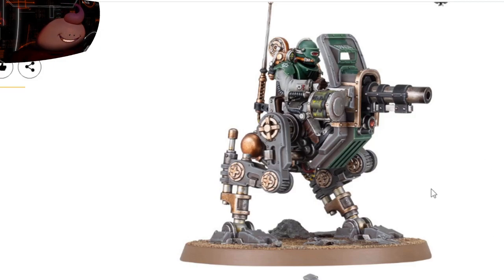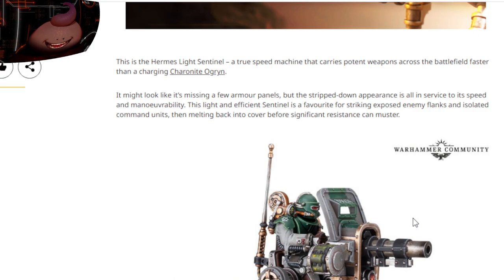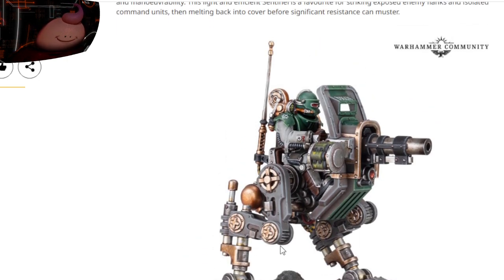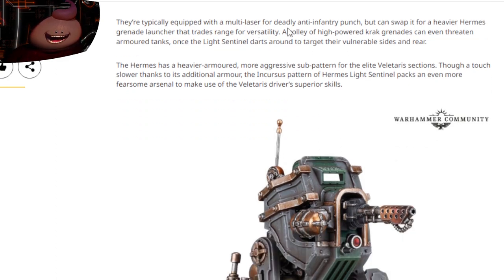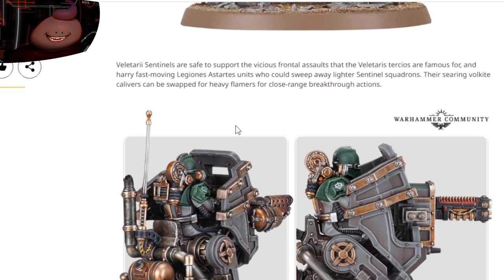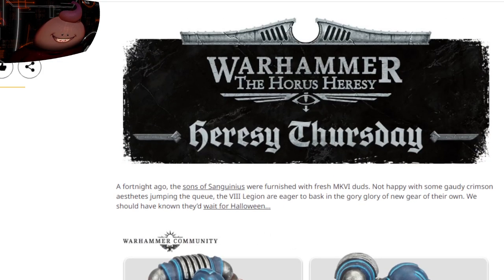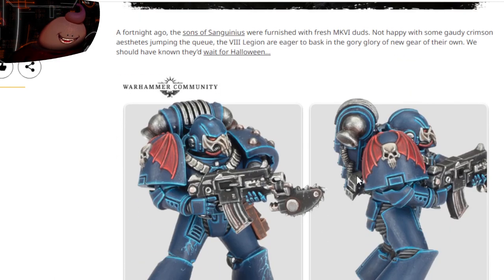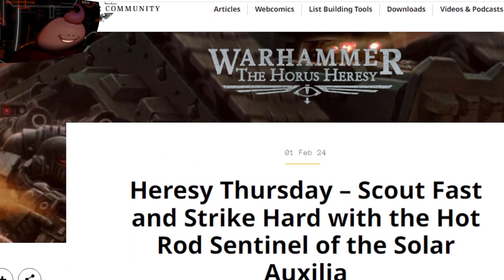Catching up on Warhammer: Hermes Light Sentinel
New setup! Please no Spoilers or Backseating

soppy Boi by @Nnnoira

Trash Boi by @shadowphox_x

New Spooky Overlay Twitter: Banenaa, @BanenaBe, Twitch: @Banenaa

_My screen Capture is a little off. Im still trying to fix it._
Also I have old man eyes lol

Its time to catch up on some things I missed. I dont know why I am not getting anything in my emails form games workshop. Lets take a look at the Hermes Light Sentinel

Also lets take a peek at the night lords hehehehe -- Watch live